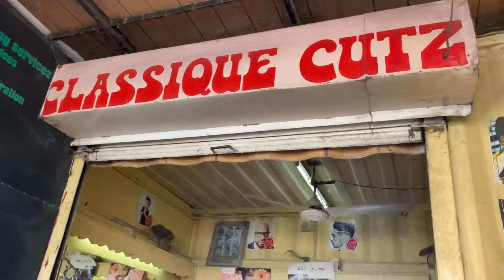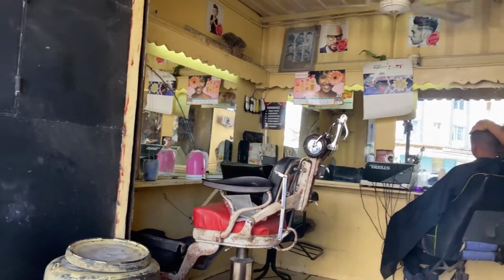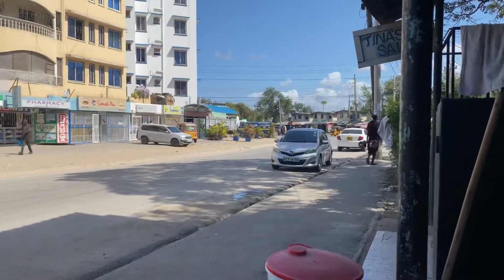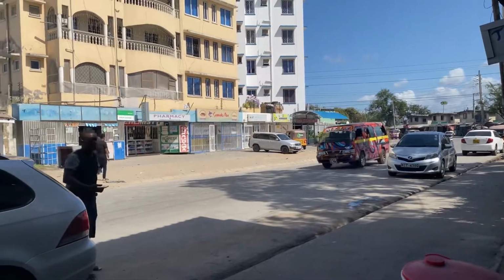The Ultimate 3$ Kenyan Haircuts (Mombasa 🇰🇪)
Getting my haircuts done in Mombasa and what is the normal price for a haircut. I make this vlog to show you my experience